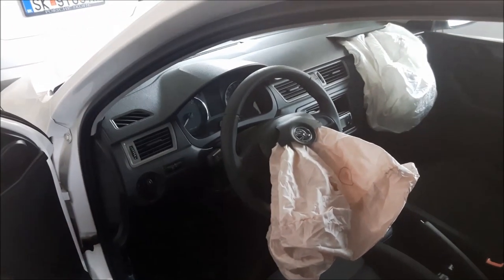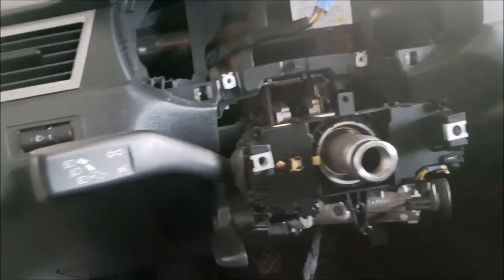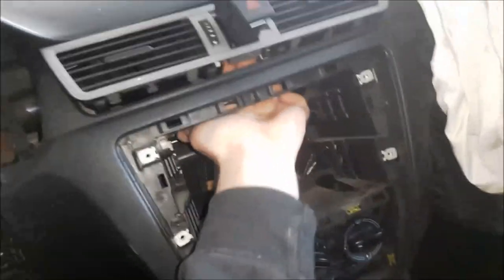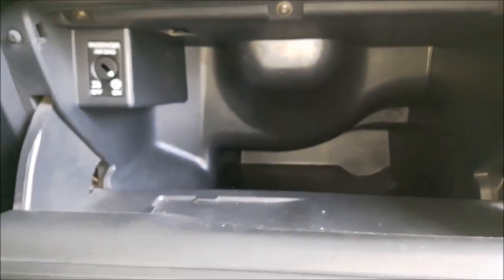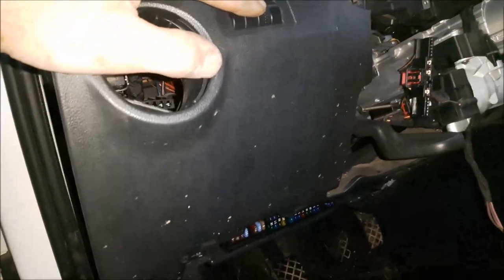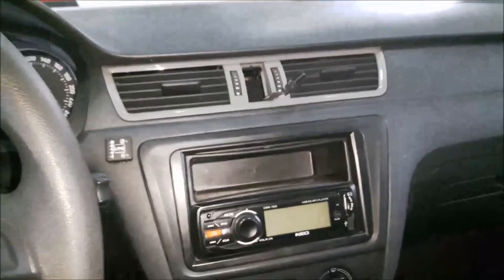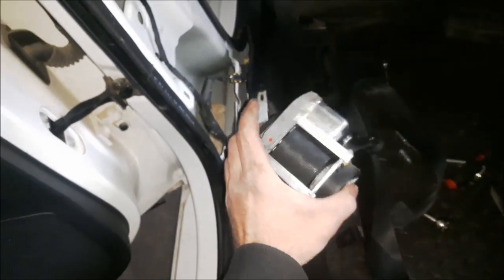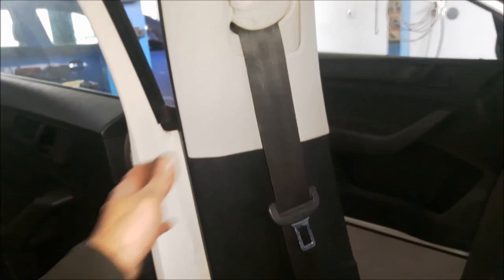skoda rapid how to replace airbags and seat belts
hi in this video is shown how to replace airbags and seat belts on skoda rapid and how to reset the airbag module